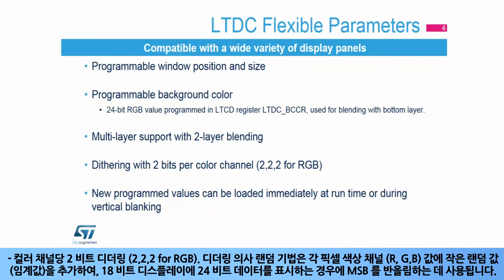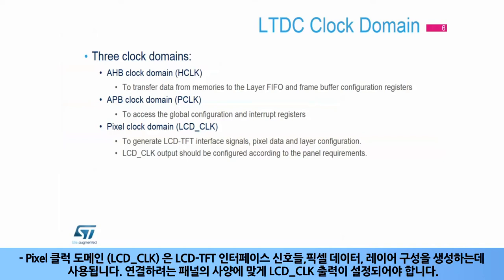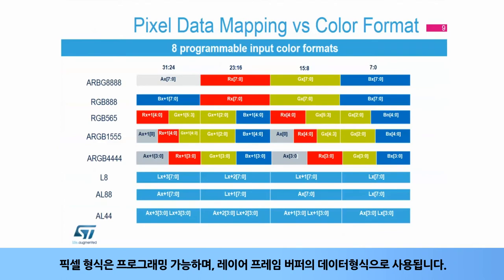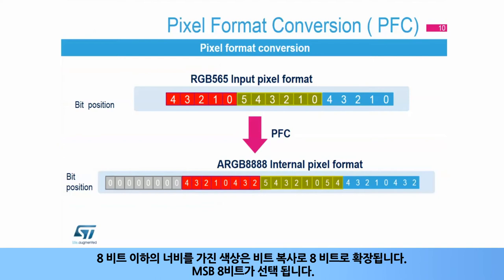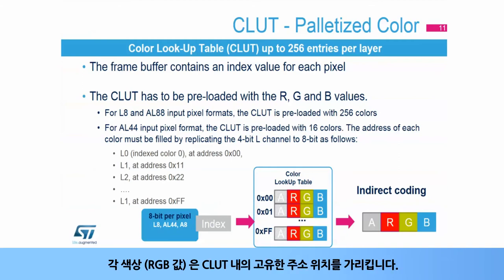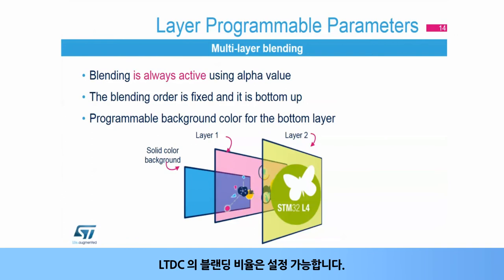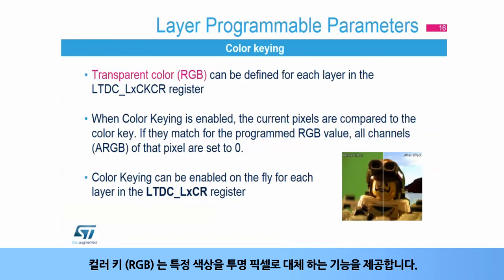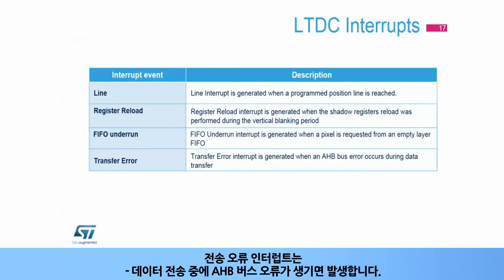STM32L4+ OLT - LCD-TFT Controller (LTDC) [한글자막]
STM32L4+에 내장된 LCD-TFT Controller (LTDC)에 대해 설명합니다.
TFT LCD와의 연결시 사용되는 LTDC interface의 구조와 주요 특징을 다룹니다.

아래 사이트들에서 더 많은 자료를 확인하세요.